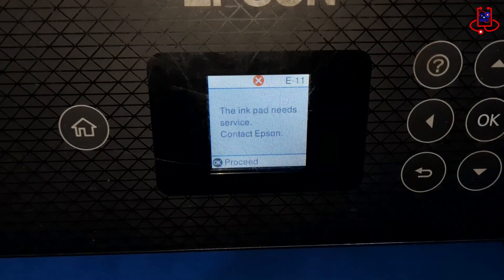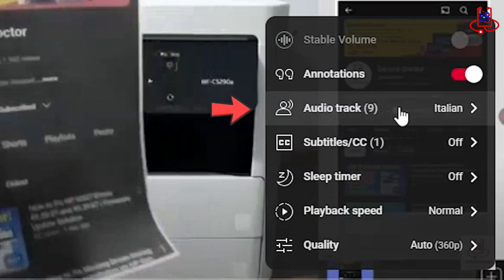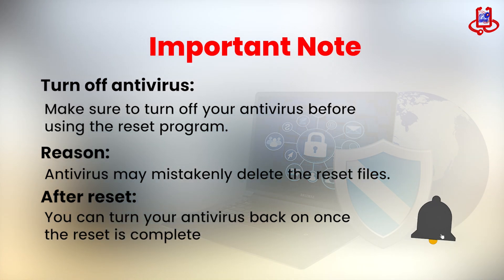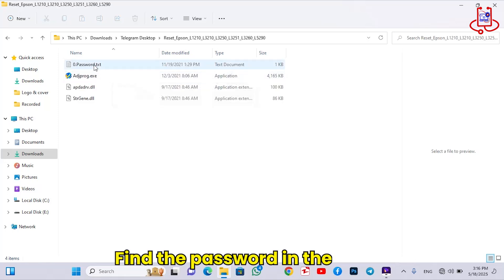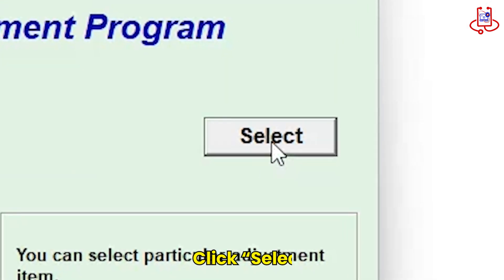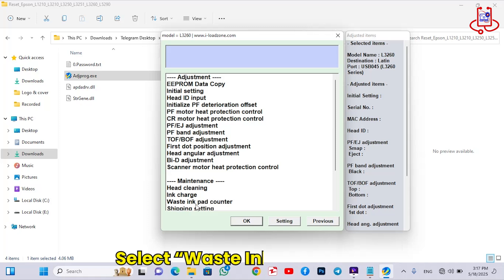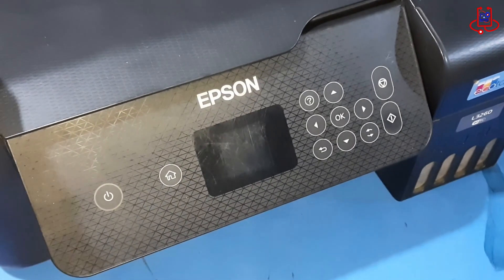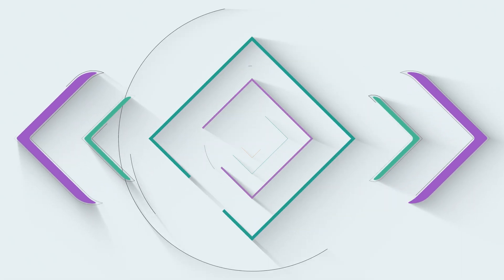Paano I-reset ang Epson L3260 Ink Pad Error (E-11) gamit ang Adjustment Program – Gabay sa Tagalog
Is your Epson L3260 printer showing the “Ink Pad Needs Service” or “E-11” error? Don’t worry! In this video, I’ll show you step-by-step how to reset your Epson L3260 using the Epson Adjustment Program, completely FREE.

✅ Fix common ink pad errors
✅ Stop the blinking lights
✅ Make your printer work like new again
✅ 100% working solution with no special tools

🔧 What you’ll learn in this video:
– Why your printer shows the “Ink Pad Needs Service” error
– How to download and extract the Epson Adjustment Program
– How to enter the reset mode
– How to reset the waste ink counter
– Final test after reset (Printer working normally again!)

📌 Note:
Before opening the program, make sure to copy the password provided in the folder. Paste it when asked during the reset process.

🖨 This method is tested and safe. Works for Epson L3260 and similar models.

💬 Need help? Leave your questions in the comments and I’ll reply as soon as possible.